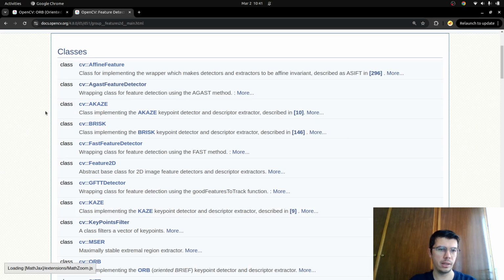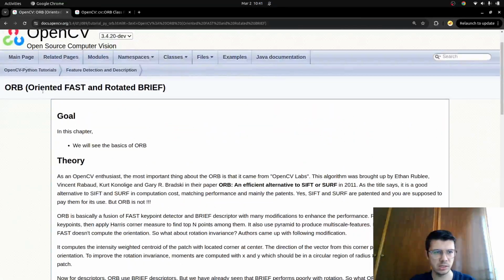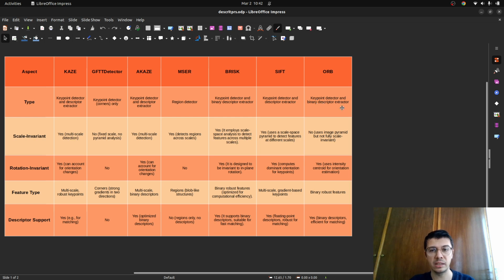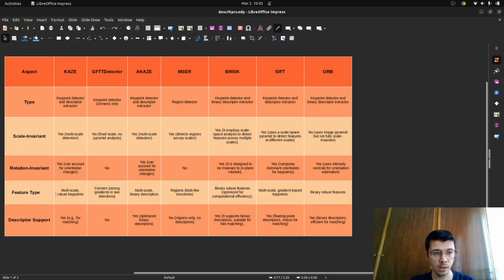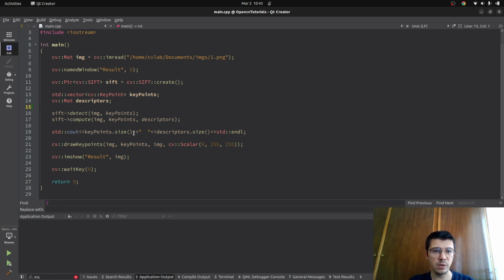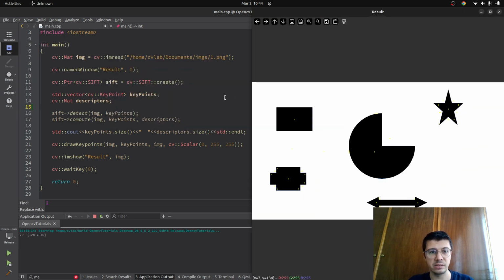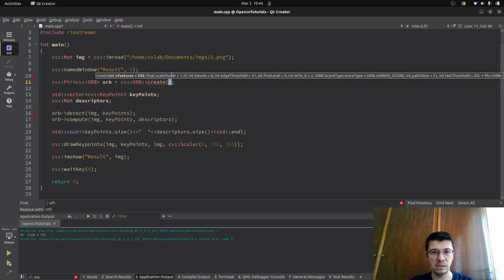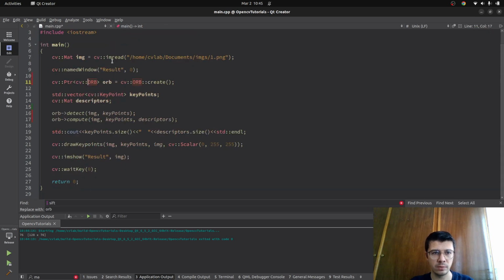OPENCV & C++ TUTORIALS - 184 | ORB | Oriented FAST and Rotated BRIEF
"🚀 Welcome to Tutorial 184 in our OpenCV & C++ series! In the previous video we learnt about SIFT class and use it with a simple image. In this video we are gonna learn about ORB(Oriented FAST and Rotated BRIEF). 👨‍💻✨

0:00 - Introduction
2:54 - Coding